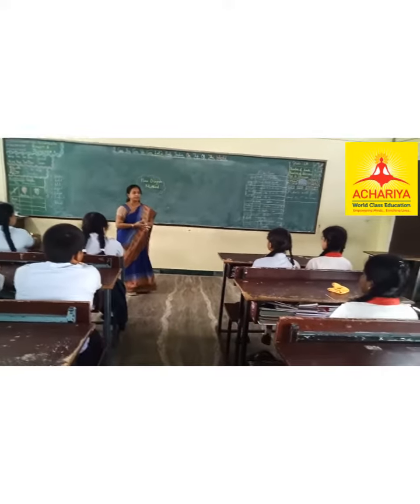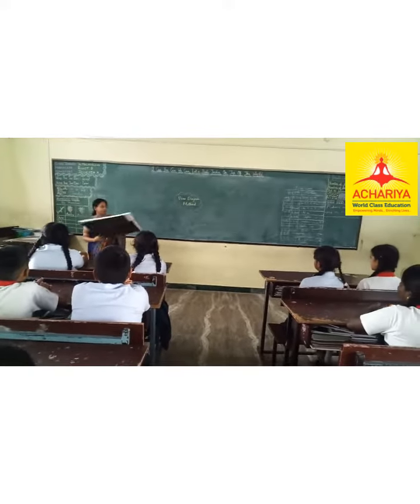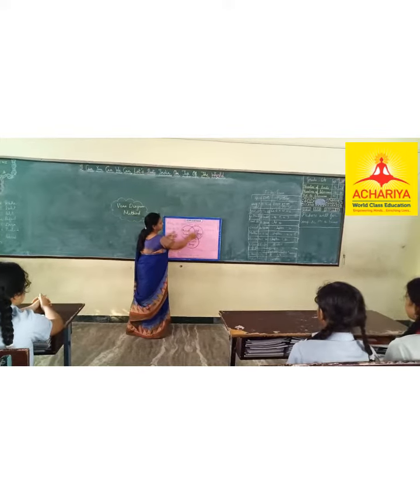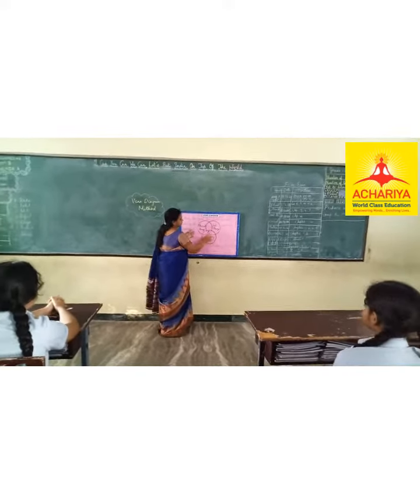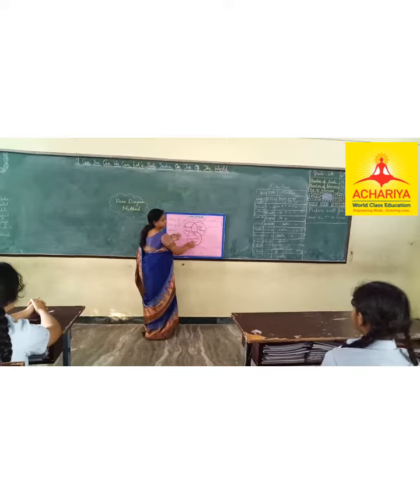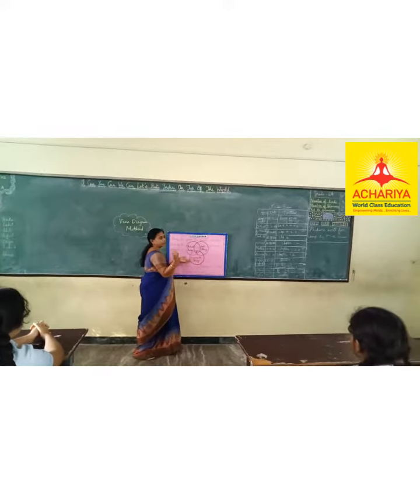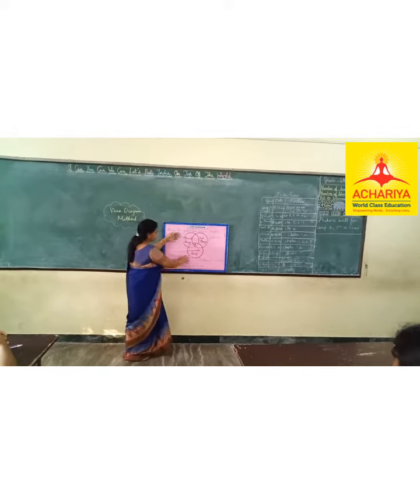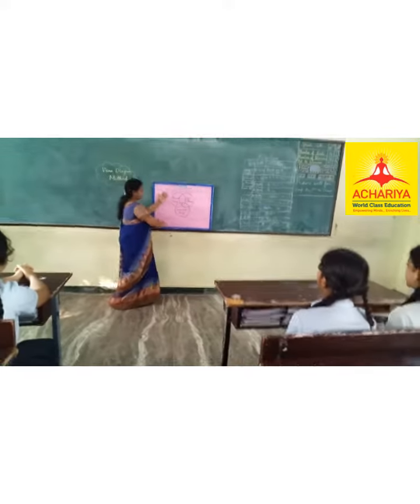Science Types of Changes Activity :- VENN DIAGRAM METHOD/ Rajas & Ranis / Grade 6A/Tr. Malarvizhi